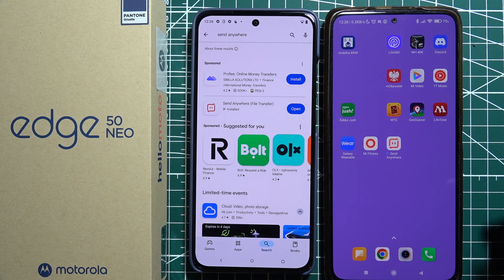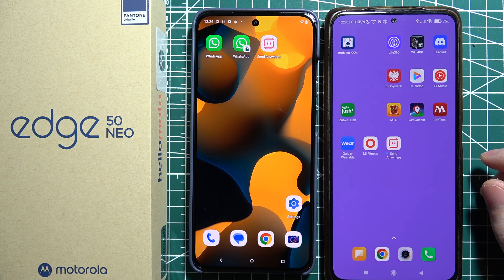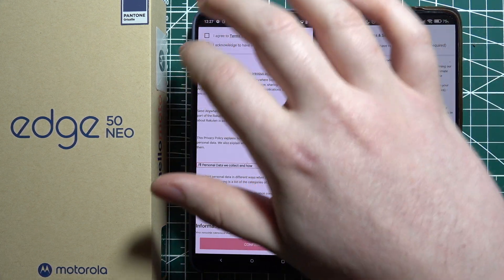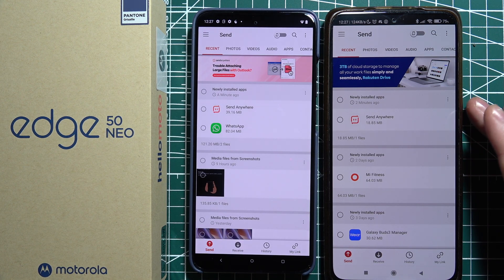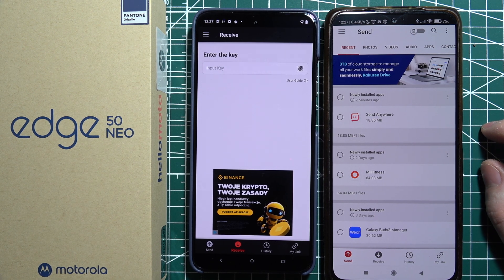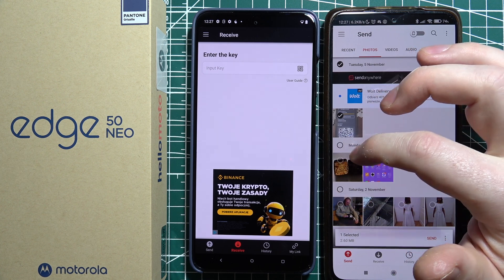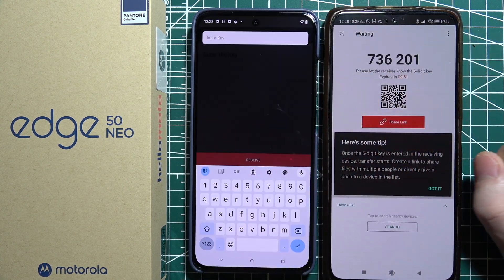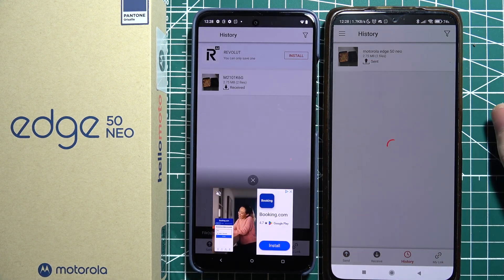How to Transfer Files From Old Phone to Motorola Edge 50 Neo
In this video, we’ll show you how to transfer files from your old phone to your Motorola Edge 50 Neo. Whether you're moving photos, videos, contacts, or apps, we’ll guide you through the process using methods like Bluetooth, Wi-Fi, or a USB cable. This step-by-step guide ensures a smooth and hassle-free file transfer. Learn how to easily transfer your files to the Motorola Edge 50 Neo!

You'll also find other Motorola Edge 50 Neo videos on my channel, so feel free to check out what Motorola Edge 50 Neo tutorials I've recorded for you.